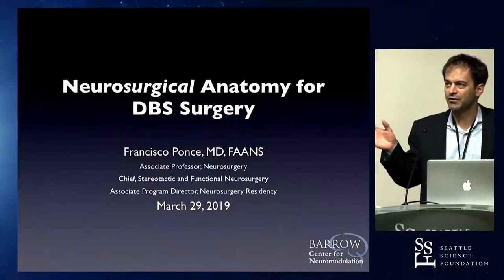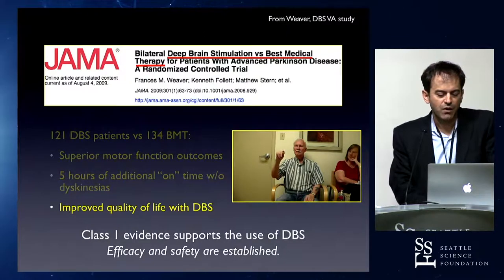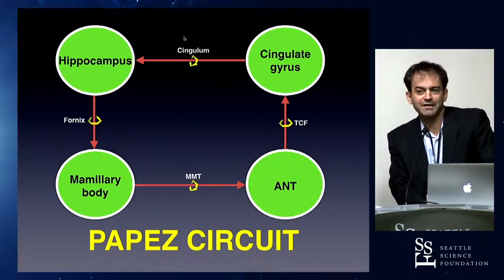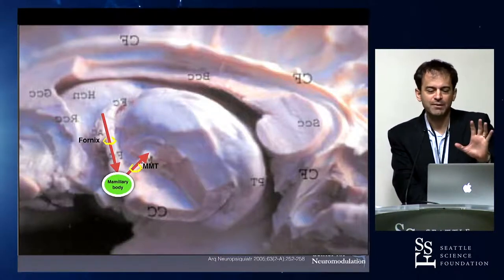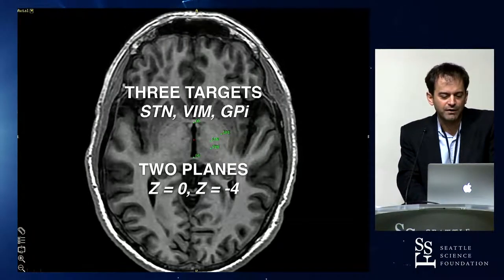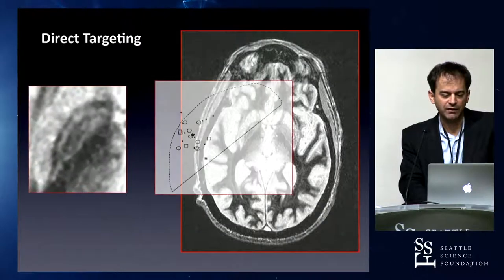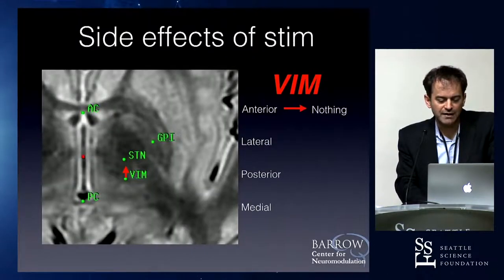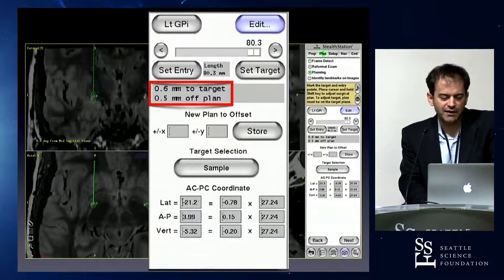Framebased DBS for Movement Disorders - Francisco Ponce, MD